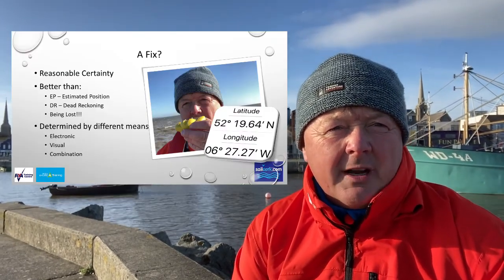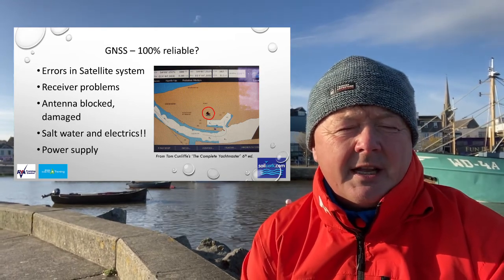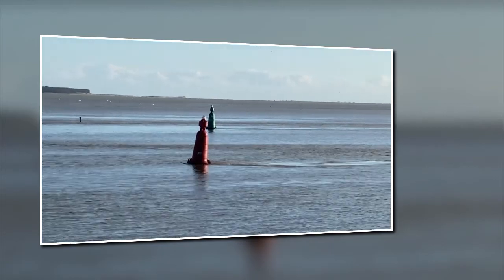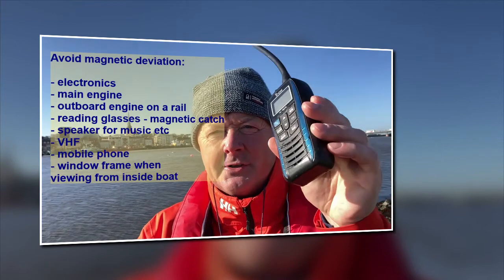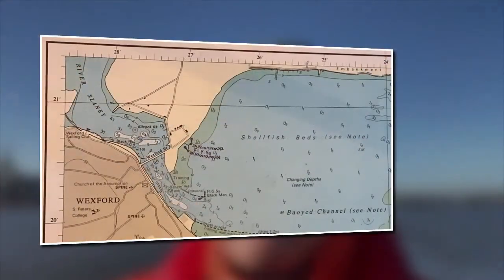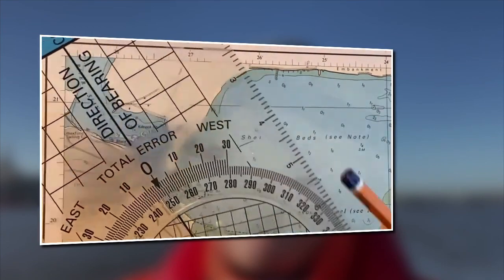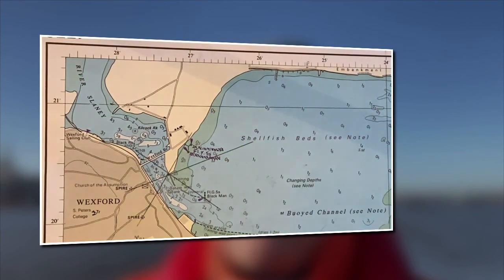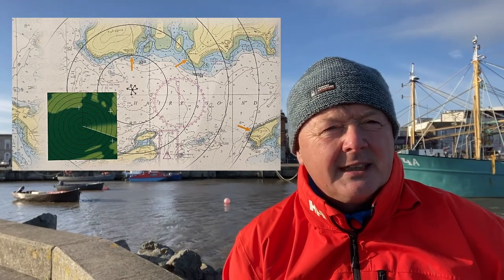Plotting a fix DS YM with SailCork 2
SailCork - based in Cork Harbour- provides courses in dinghy sailing, yachting, power boating and VHF as well as Sunshine Sailing holidays abroad